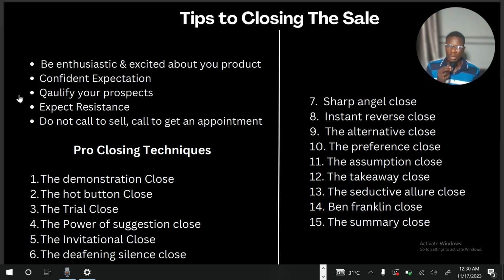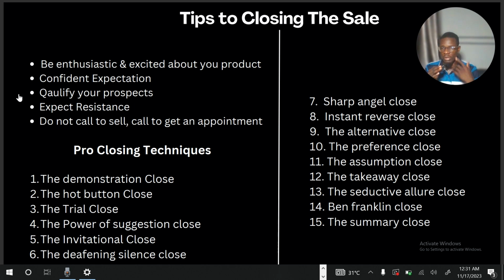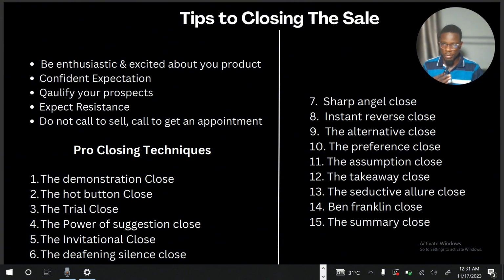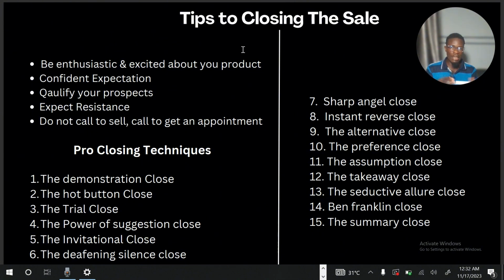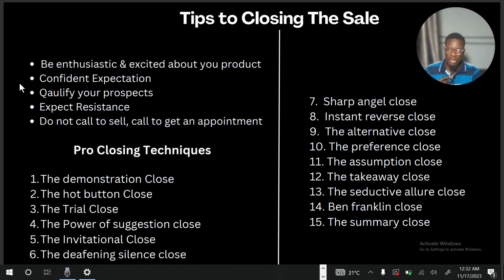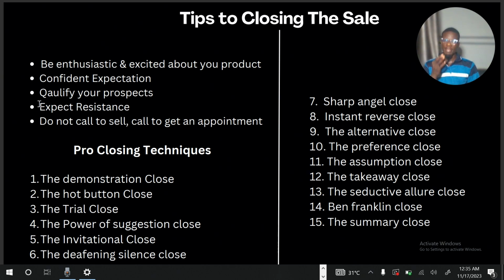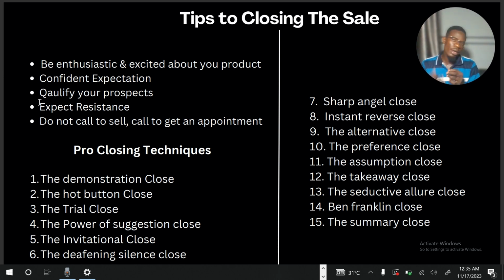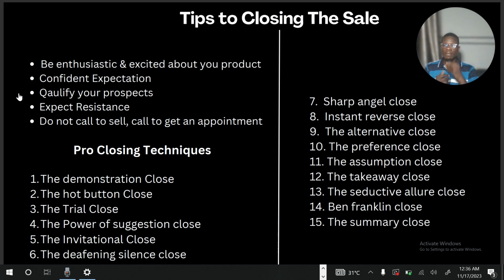Tips to closing the sale PT2